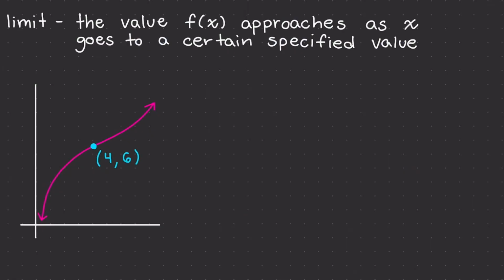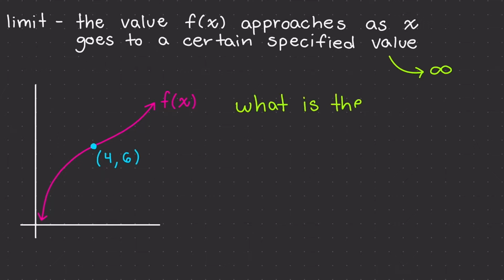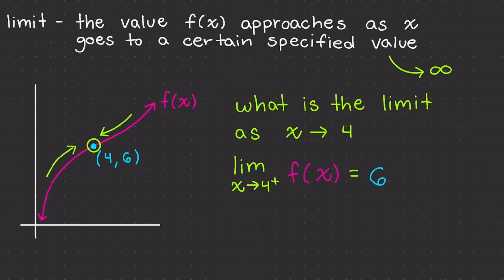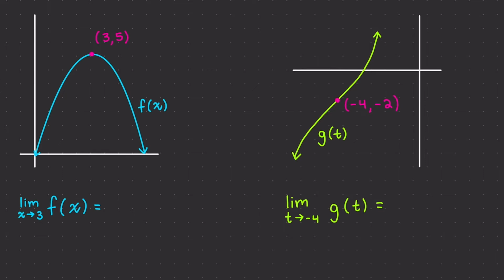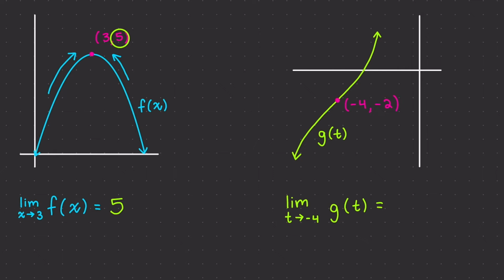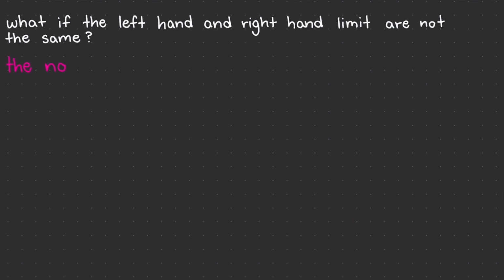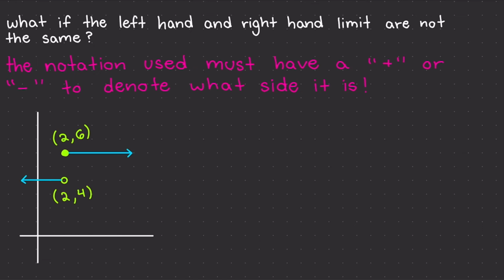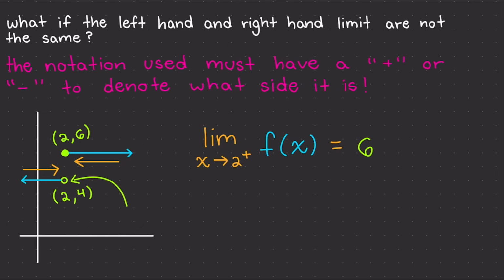Introduction to limits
The first step to learning calculus is understanding limits. Limits are foundational to many of the more complex concepts. In this video, you will learn what a limit is, how limit notation works, and how to visually identify limit values.

Please ask questions in the comments section and I will respond.

Happy mathing!